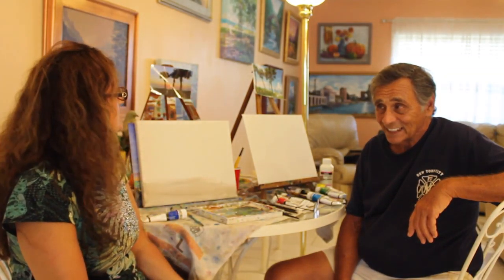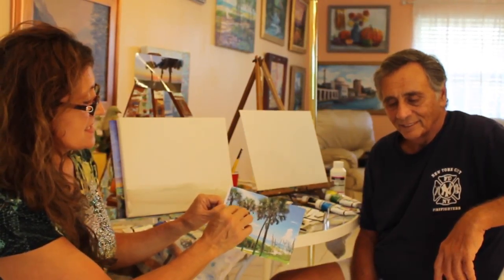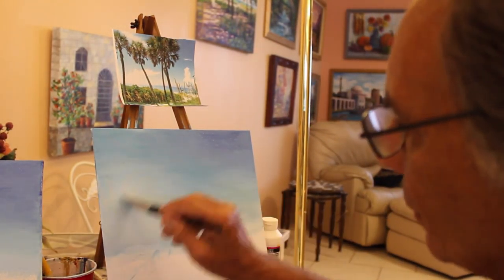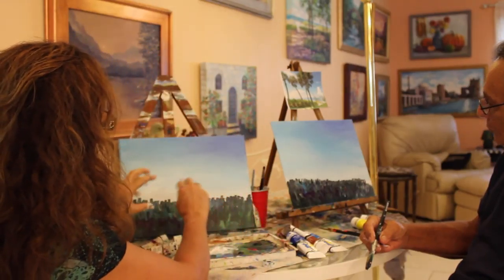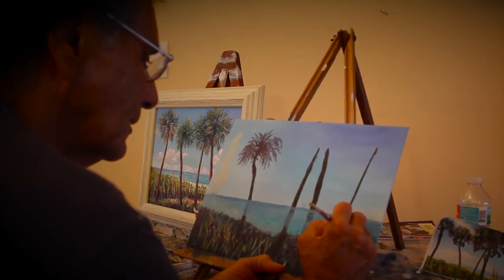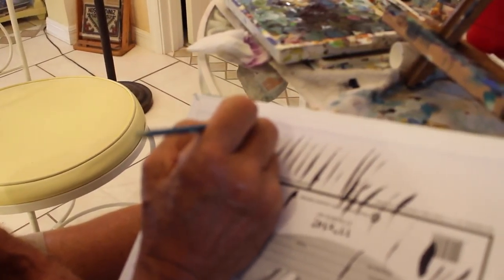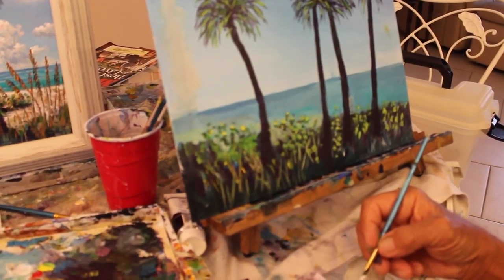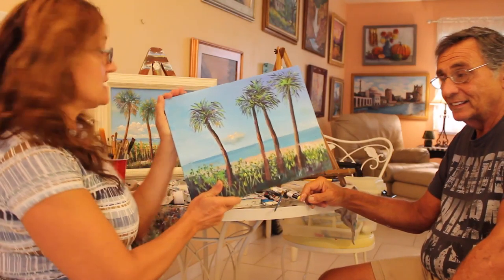Phil's lesson 2." Longboat Key Palms"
A lesson on composition, color, technique, by painting a Florida beach scene.